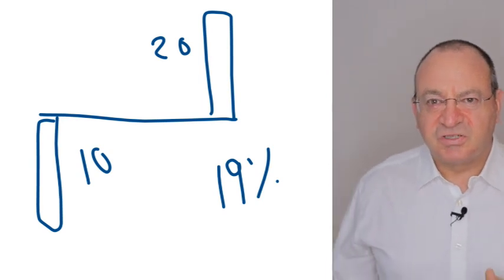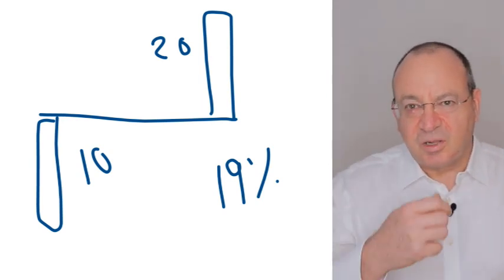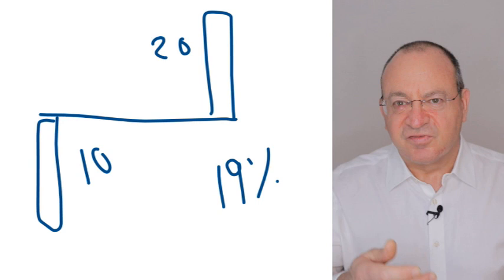Net vs Gross IRR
I explain the difference between Gross IRR and Net IRR in private equity.